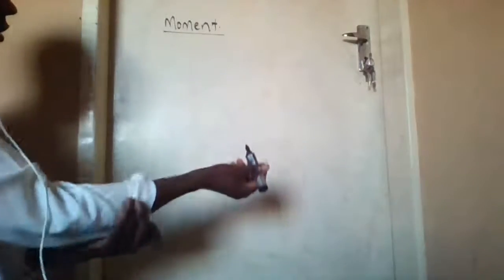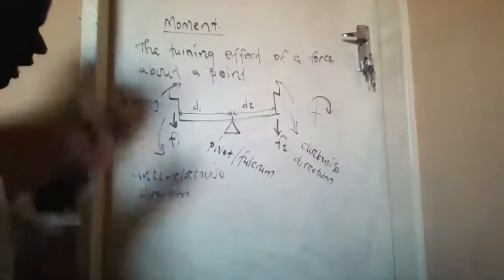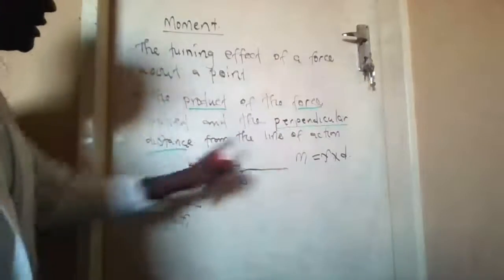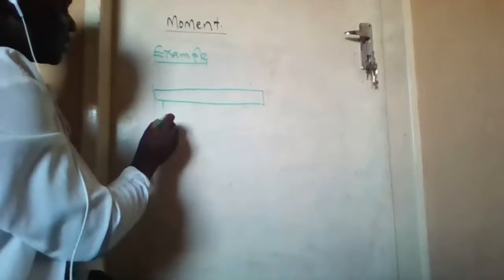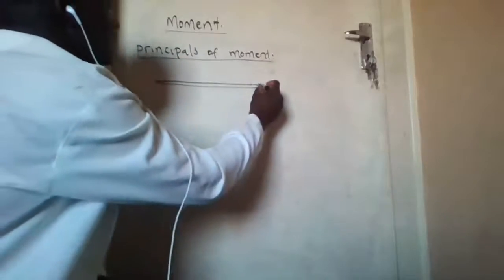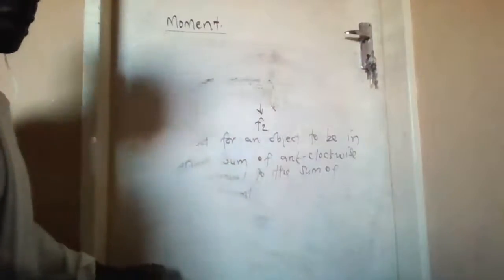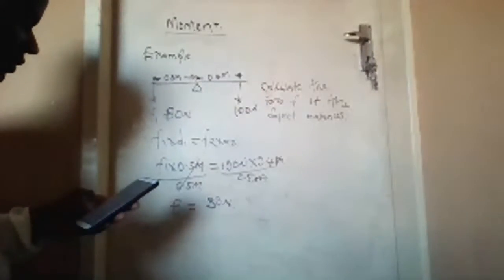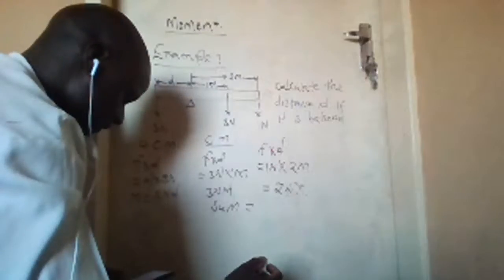Copy of Moment (turning effect of a force about a force)